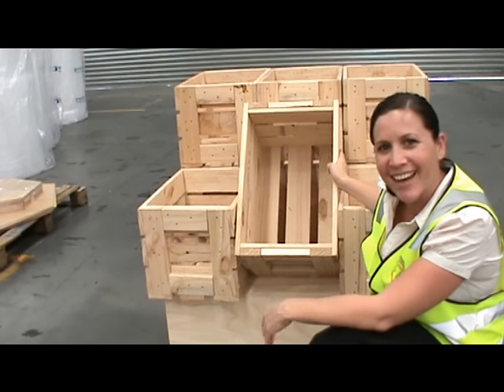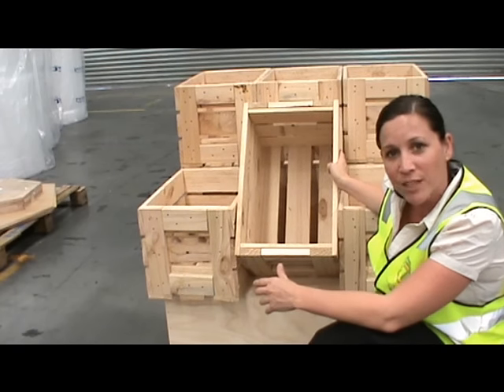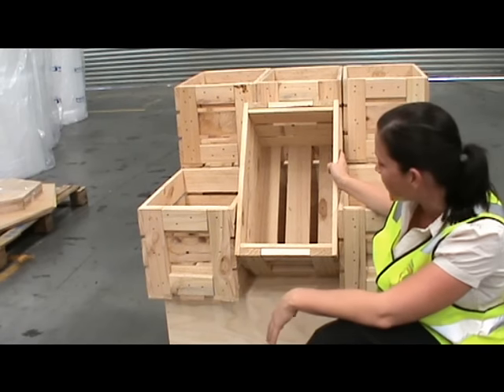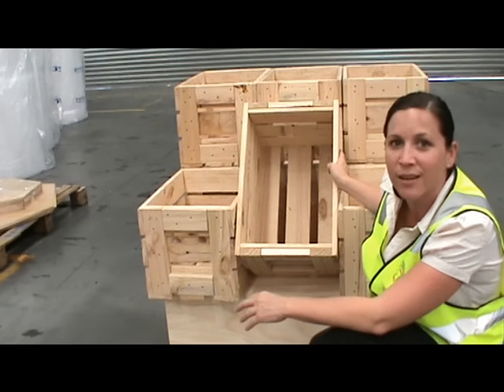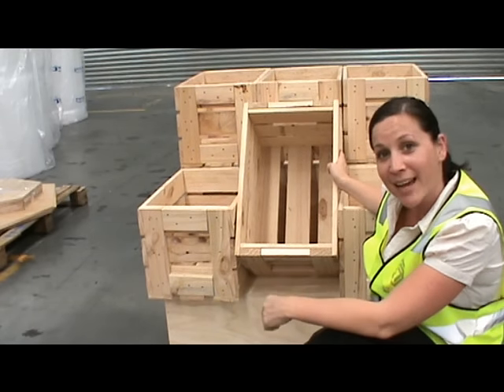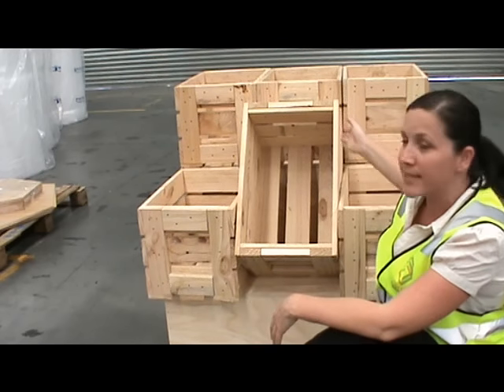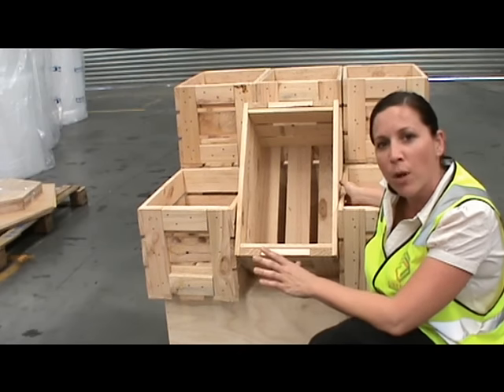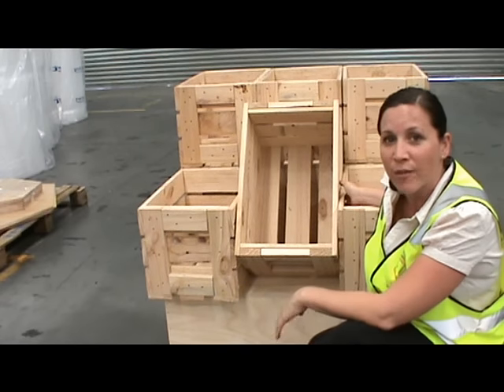Fruit Crates - Get A Custom Made Stand For Your Fruit Crates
If you're going to a trade show or simply need something to make your products jump out, a plywood display stand could do the job for you.